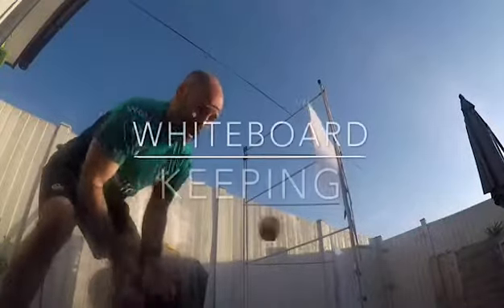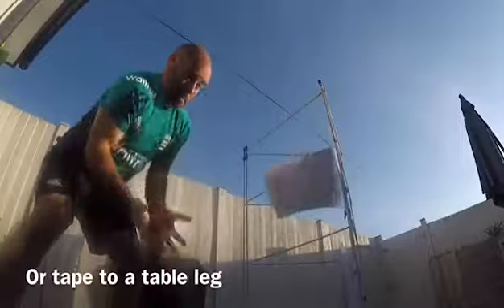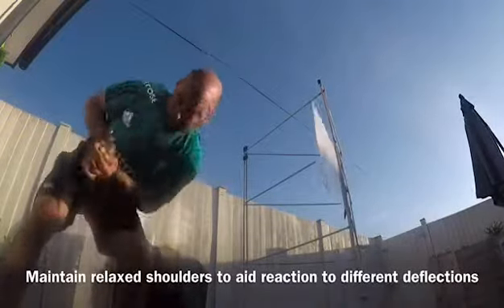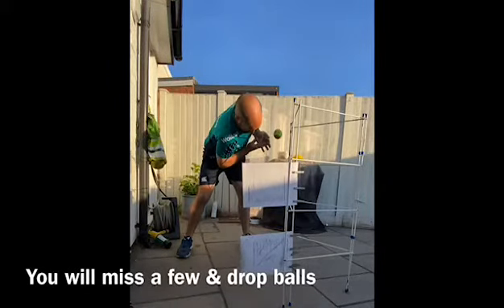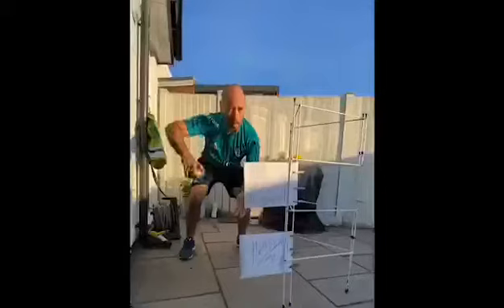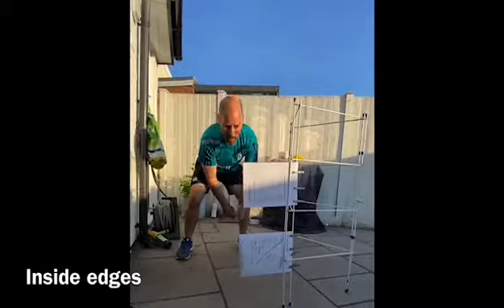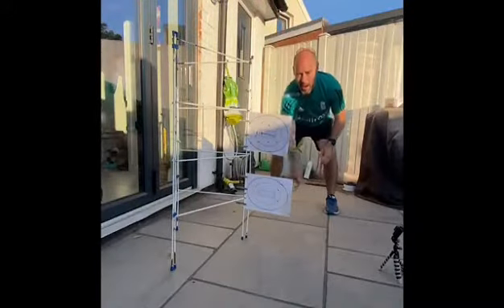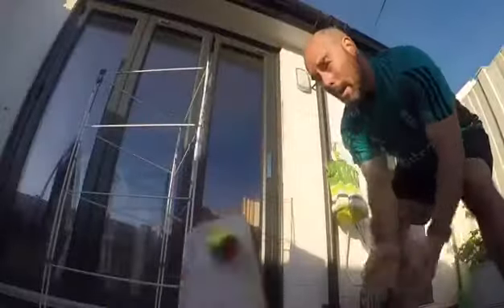Gentlemen and Players Whiteboard Keeping Drill